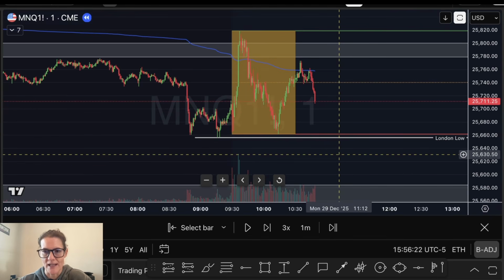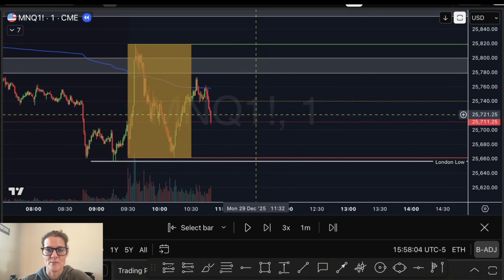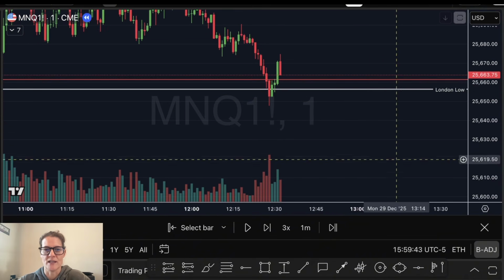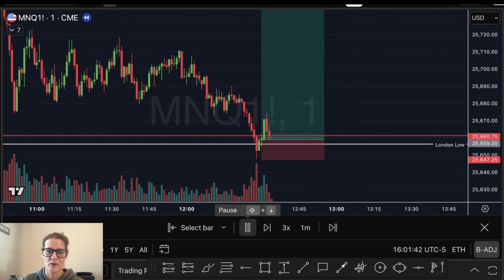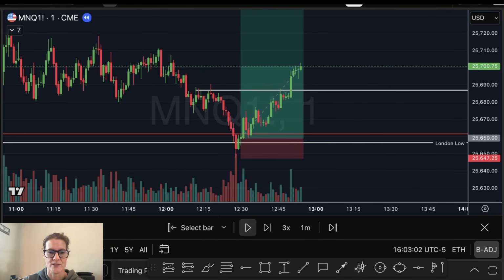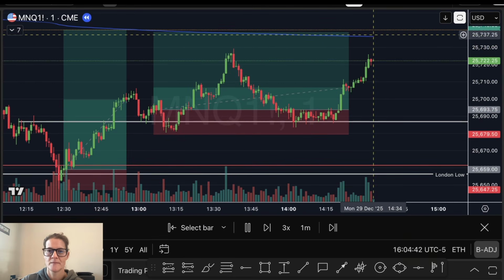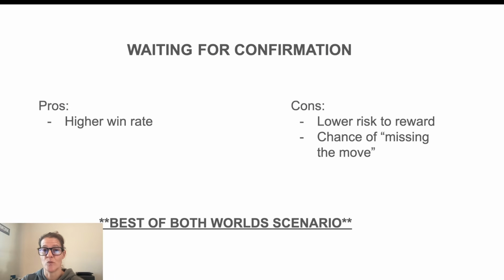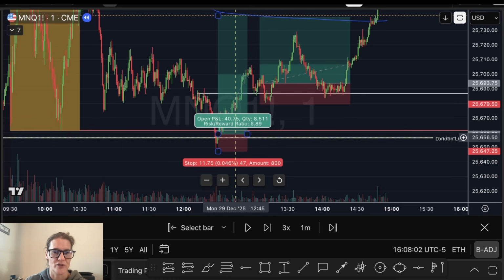Liquidity Sweep + Failed Auction Explained (2 PRO Ways to Trade It)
Apply & get priority access to the 1:1 mentorship In this video, I break down a liquidity sweep + failed auction setup and show two different ways to trade it — one aggressive entry and one more conservative confirmation-based approach.

This is a common setup that traps retail traders chasing breakouts, while smart money fades the move and reverses price. If you’ve ever been stopped out right before price runs the other way, this is likely why.

This strategy is especially useful for futures traders, day traders, and anyone trading ES, NQ, or MNQ using market structure and price action.

👉 Use Code KRISTA for DAILY Payouts